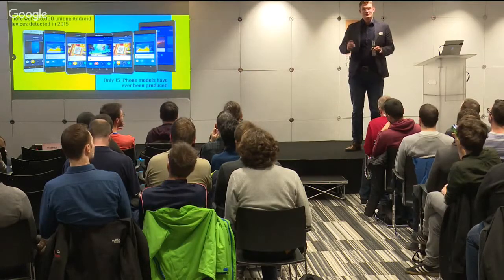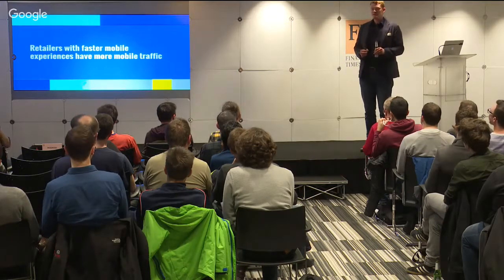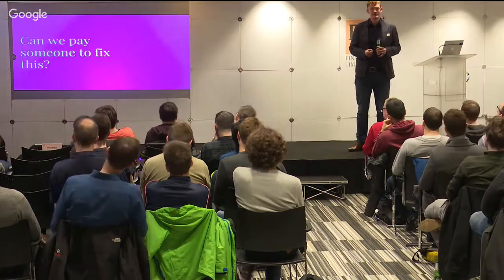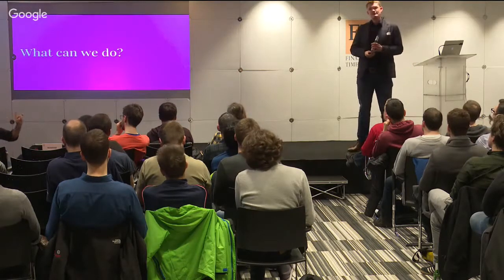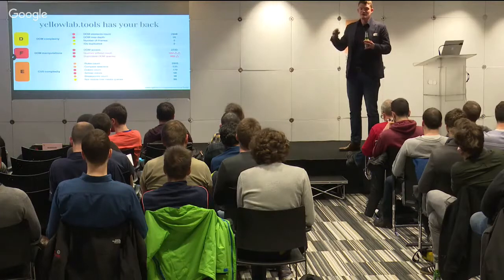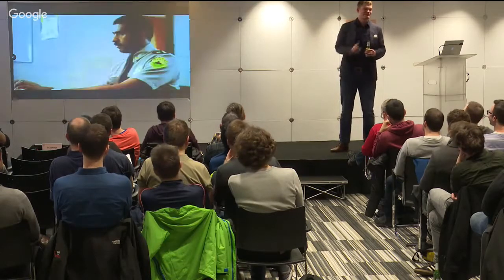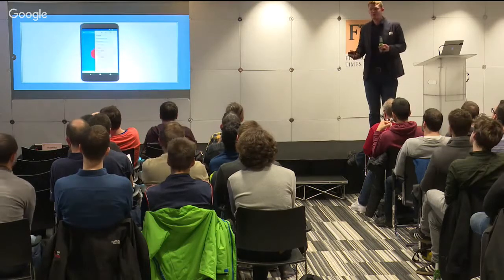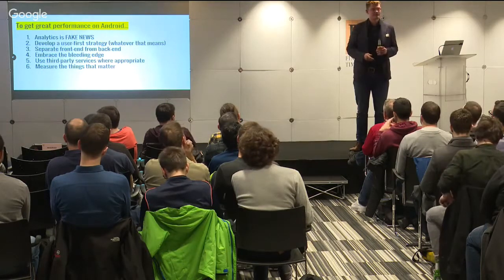LDNWebPerf February 2017 - Simon Hearne